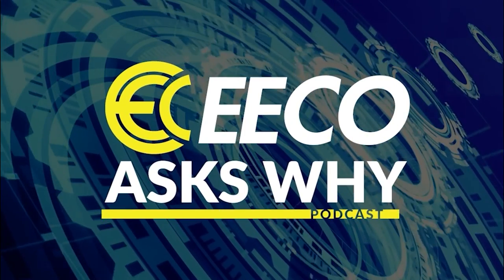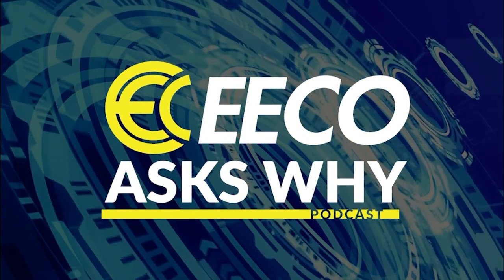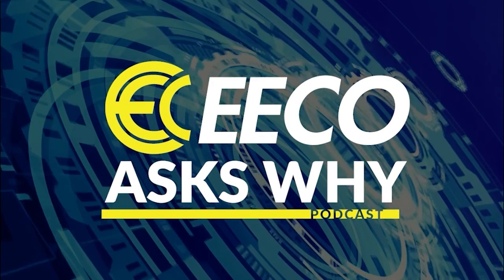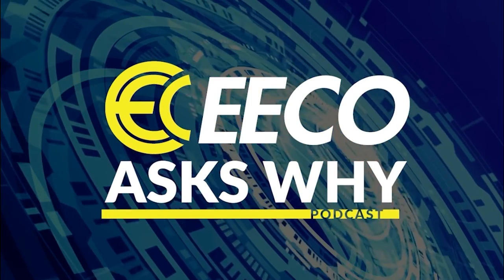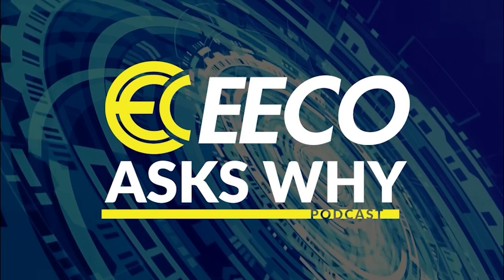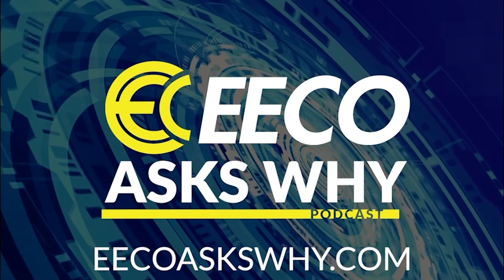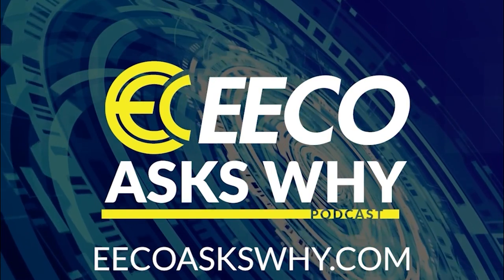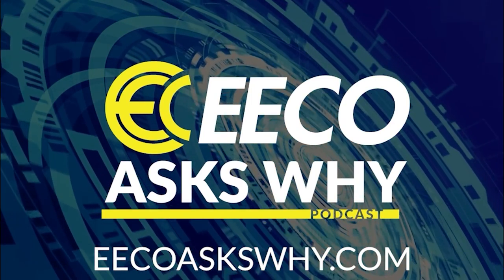124. Idea - From Design to Function: Bridging the Gap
Completing a project successfully takes many groups coming together and overcoming hurdles.  Claire Stevens digs into this topic and shares areas she's learned along the way to take projects from the design phase to functionality. As the Utility Distribution Engineer at NC State University she's had an amazing opportunity to facilitate many complex projects and her real-world experience is something we all can learn from.   Claire expresses the importance of getting feedback from as many people as possible and not overlooking operations for ultimate truth.  The amount of time she suggests on design review can not be shortchanged and it's during that process where she finds potential issues and can mitigate them before they hit the real world.

Communication is critical and knowing how others like to be coordinated with is important to learn.  Some people like texts, others email and some would rather have the conversation face to face.  Building trust with those around a project is vitally important and when done correctly mastering communication can set you on a path to success.  Before you begin your next project take the time to listen to Claire's advice she packs this episode full of wisdom and insight that will elevate any engineer from good to great!

Guest: Claire Stevens - Utility Distribution Engineer at North Carolina State University